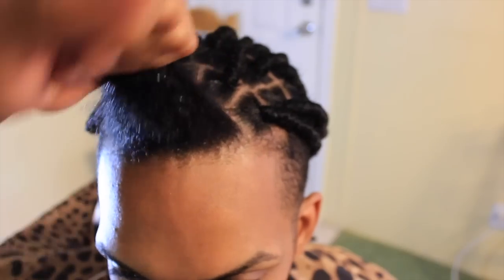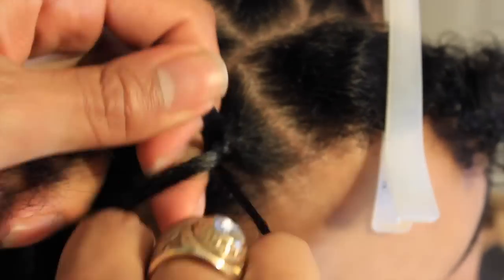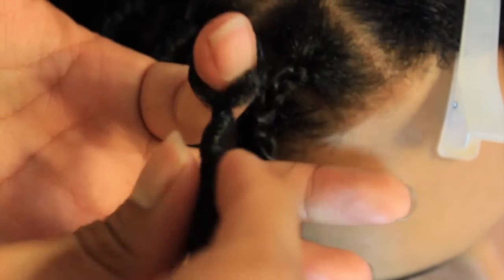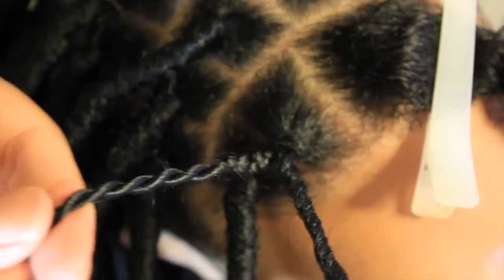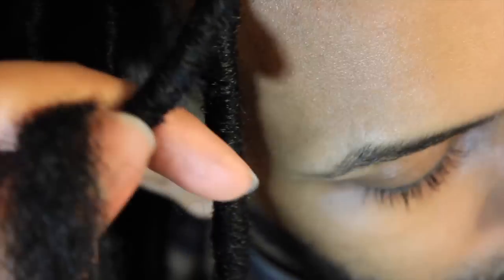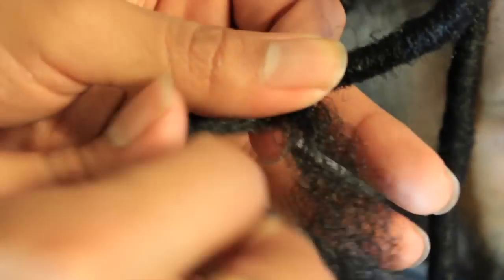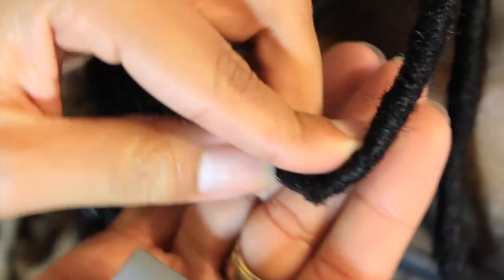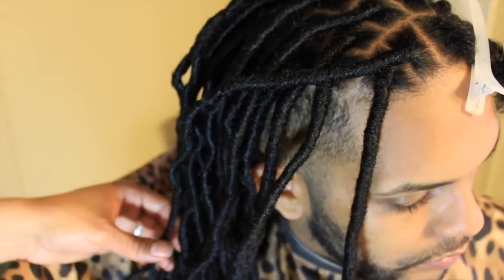Faux Dreads for Guys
welcome back guys, I used the Jazz Nicole Method Individual Crochet Locs here is the link to her video

The hair i used is below

1)FREETRESS SYNTHETIC HAIR CROCHET BRAIDS 2X SOFT WAVY FAUX LOC 20-

2)FREETRESS EQUAL SYNTHETIC HAIR BRAIDS DOUBLE STRAND STYLE (HAVANA TWIST) CUBAN TWIST BRAID 16-

I'm located in Kissimmee/ orlando Fl
Music is from Sad Money x Nyne - Can't Sleep Alone no copyrights they are great check them out

Special THANKS to my hubby, I love you babe thanks for all your support you give me XOXO